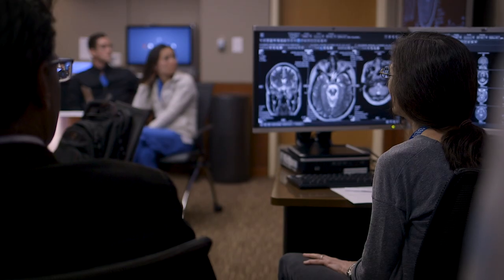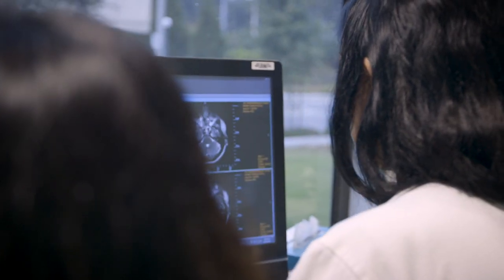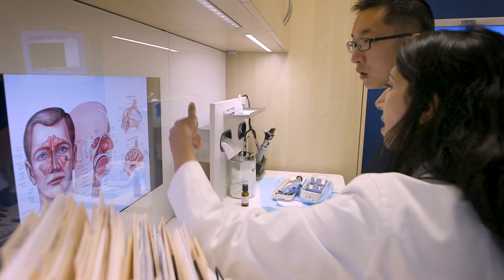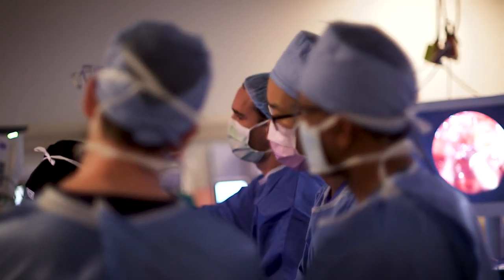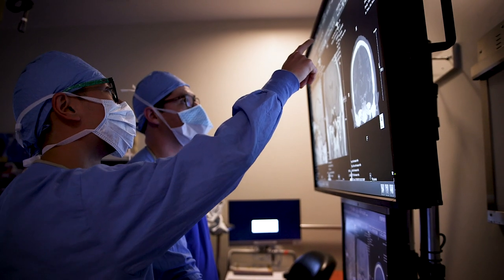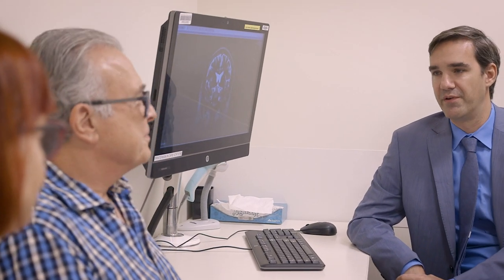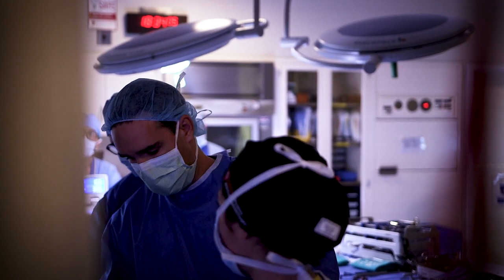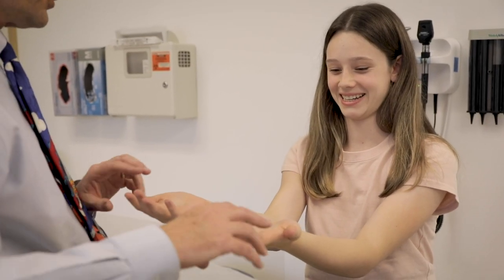Stanford's Skullbase Center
Stanford's skullbase surgery experts, including neurosurgeons and ear, nose and throat surgeons, discuss what makes the Stanford skullbase center unique.